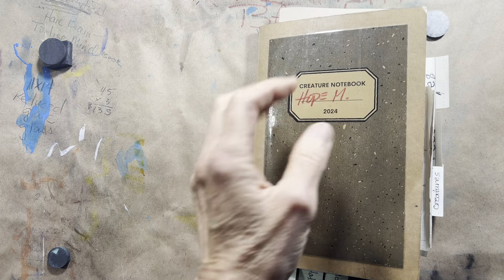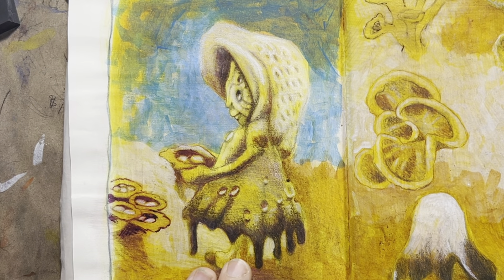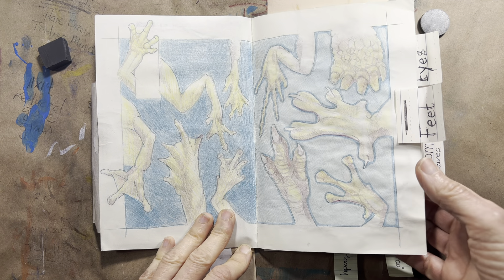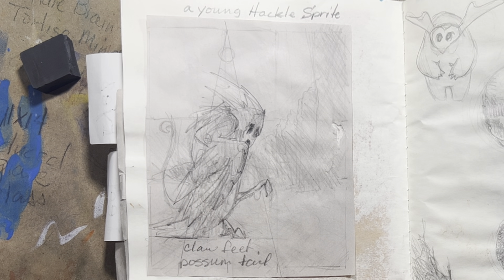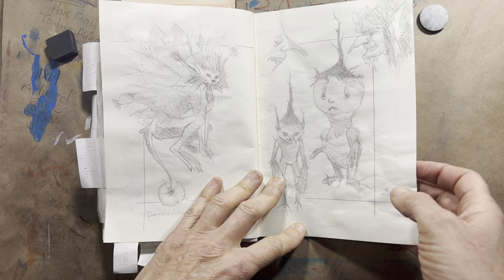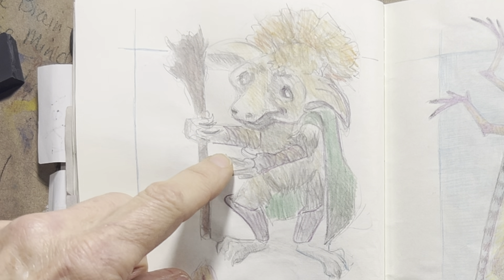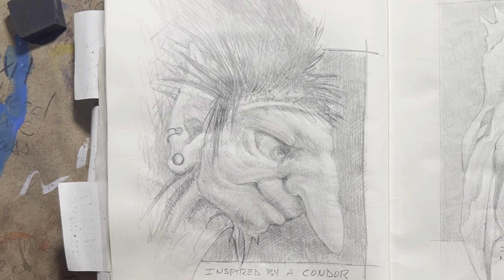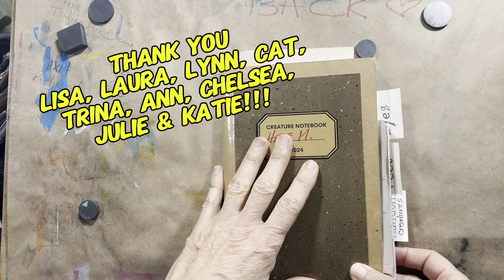Full Show Sketchbook Tour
Have a comment, question, suggestion or correction? I'd love to know and you can tell me on this form